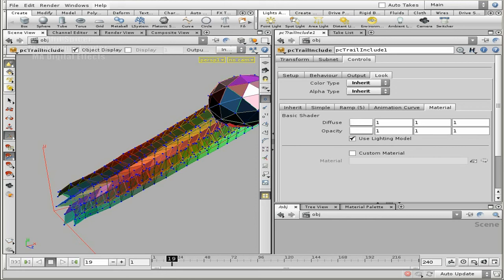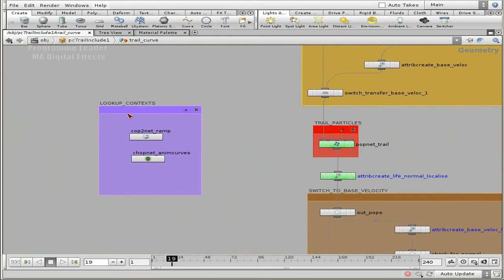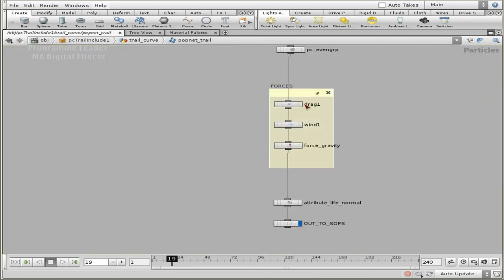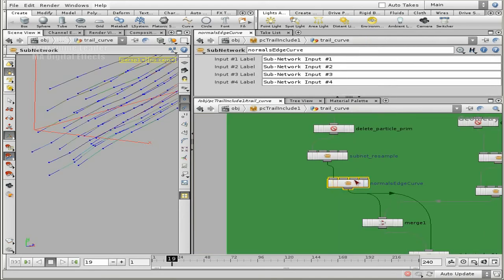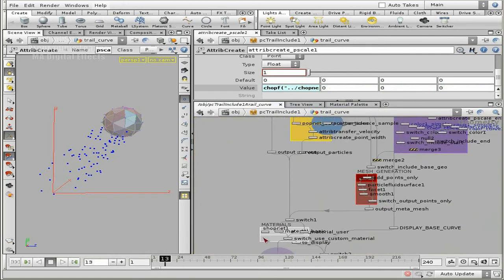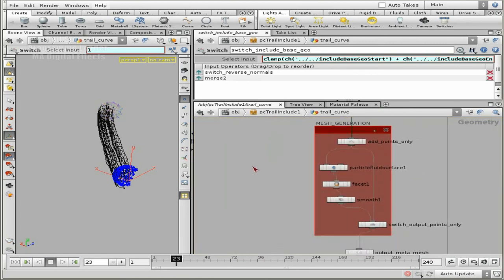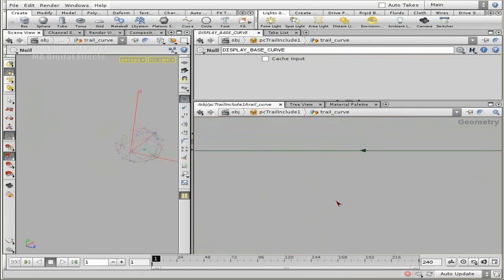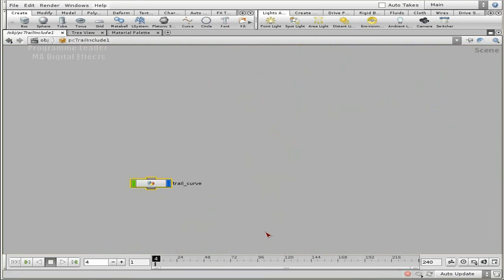3dbuzz - Houdini Technical Effects - bonus - trail tool (part 2/2)